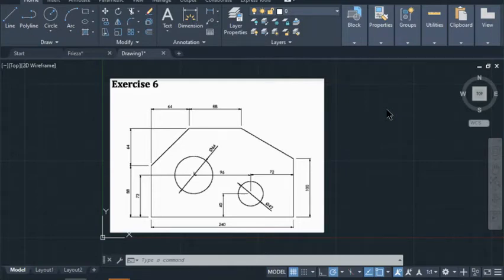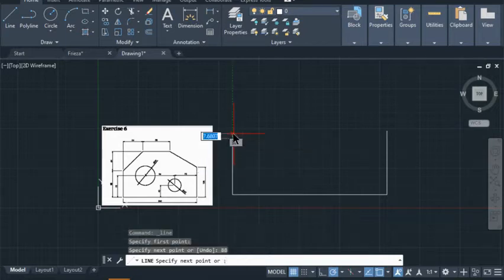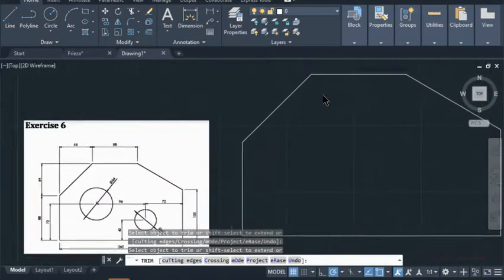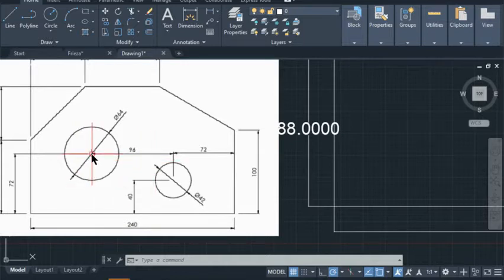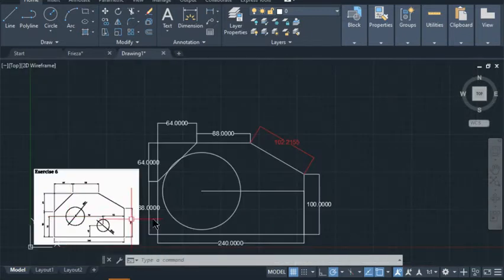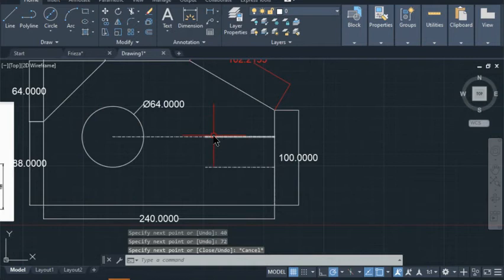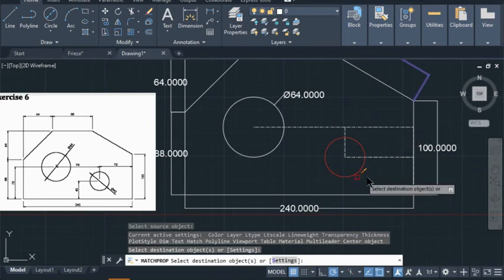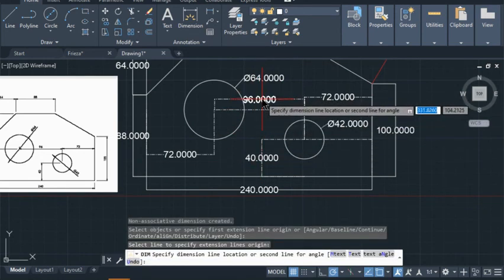AutoCAD Ex #6 from 20 Days of 2D